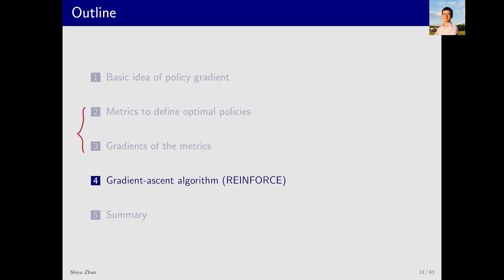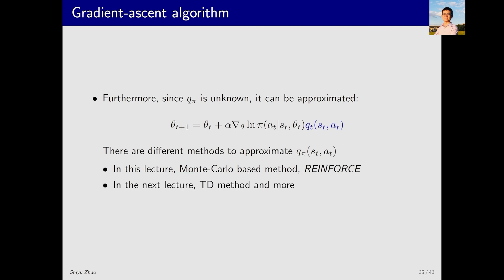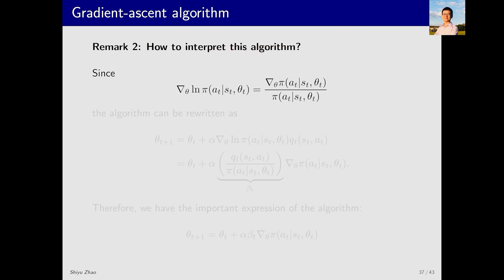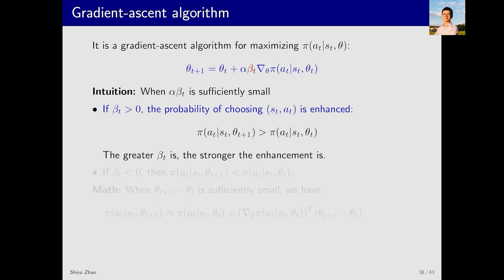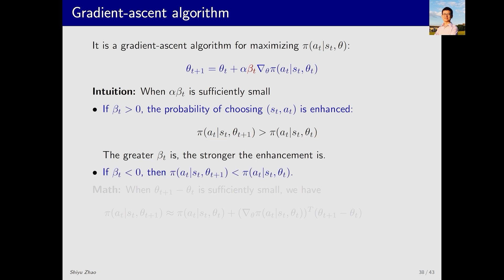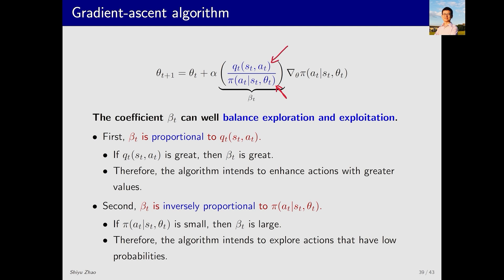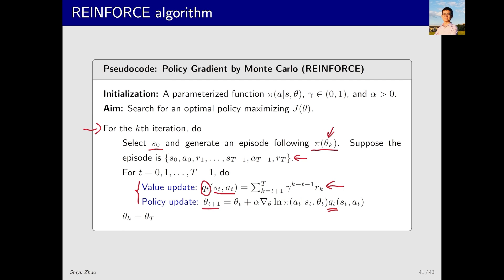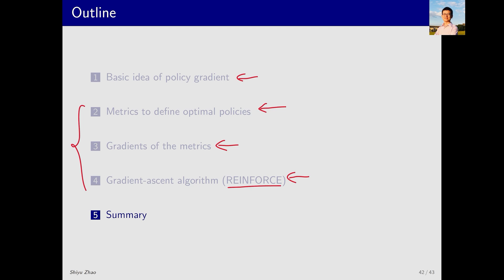L9: Policy Gradient Methods (P5-Gradient-based algorithms&REINFORCE) —Mathematical Foundations of RL